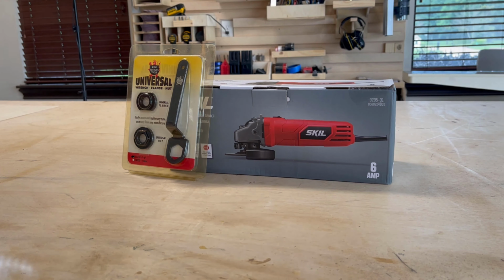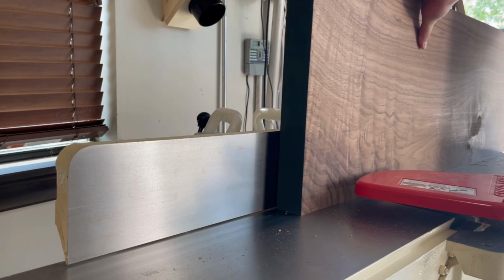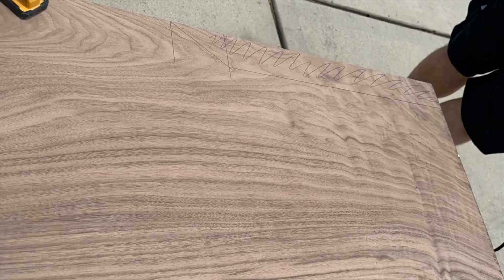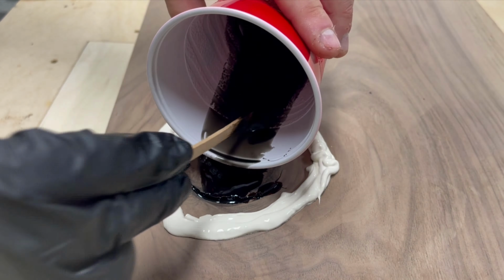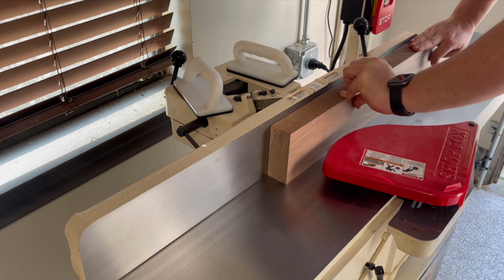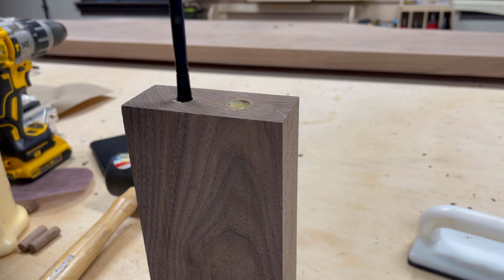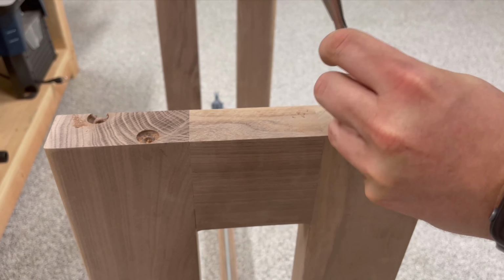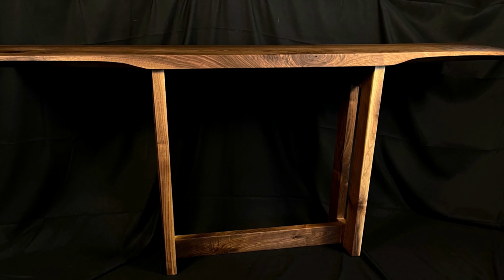Black Walnut Entryway Table - NEW Carving Technique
I recently purchased a few shaping discs from Kutzall and wanted to integrate some carving/shaping into a build. After some thought, I decided to build an entryway table that had some "wings" carved by these shaping discs and I couldn't be happier with the result. Although the tabletop is 2" thick walnut, the shaped "wings" give this table a more elegant look.

Time Stamps:
0:00 Introduction
0:53 Fabricating the Entryway Tabletop
5:35 Epoxy & Corrections
9:11 Fabrication of the Table Base
15:04 Final Table Assembly
16:22 Applying the Finish
17:26 The Final Product

Equipment & Tools:
Dewalt Job Site Table Saw
Dewalt Planer
Bosch Benchtop Router Table
Makita Router
Craftsman Air Compressor Set
Countersink Drill Bits
Titebond III Wood Glue
Titebond Original
DeWalt Clamps
DeWalt 20v Cordless Drill Set
Bessey 18” Parallel Clamps
Bora 40” Parallel Clamps
DeWalt 5” Orbital Sander
Abranet Sanding Discs
Stanley 2.15” Thick Storage Container
Stanley 4.5” Thick Storage Container
13-Piece Spade Drill Bit Set
Kreg Pocket Hole Jig
Rubio Monocoat (original)
Rubio Monocoat (walnut)

Dust Collection:
POWERTEC Downdraft Panels
Dust Right Small Port Hose Kit
Dust Right 4” Quick Change Set
Powertec 4” Blast Gate
Powermatic 20” 2-micron Filter Canister

Camera and Lighting Accessories:
HAITENT phone 86” Tripod Stand
PHOPIK Softbox Lighting Kit

Damtaro - Lost Control (ft. Elation)
Limujii - Sweet Talks
Damtaro & Earthquake Sound - Forest